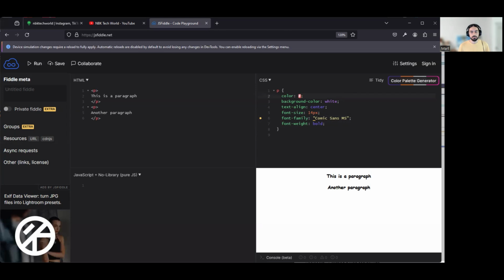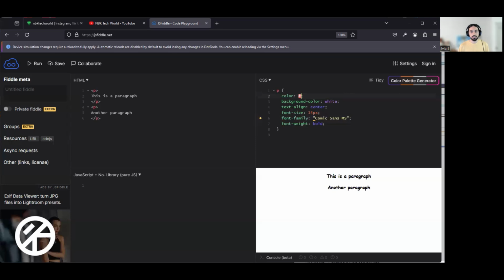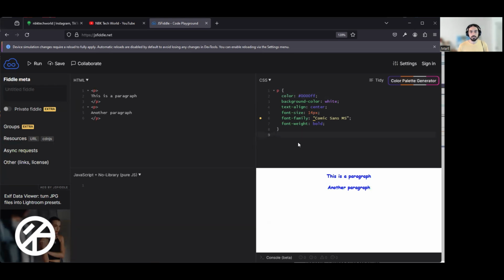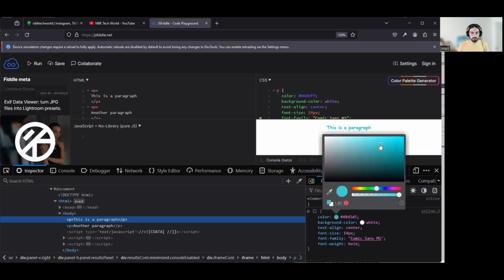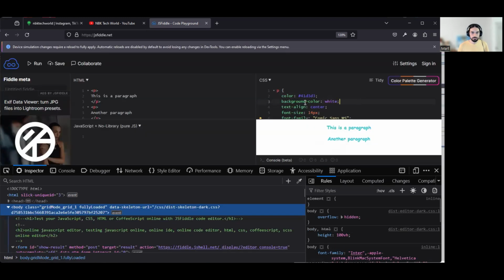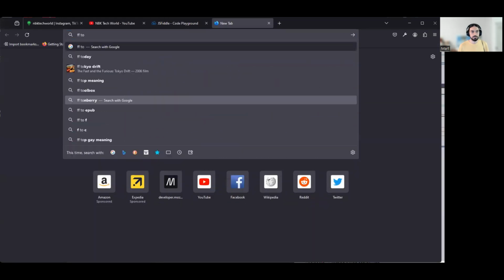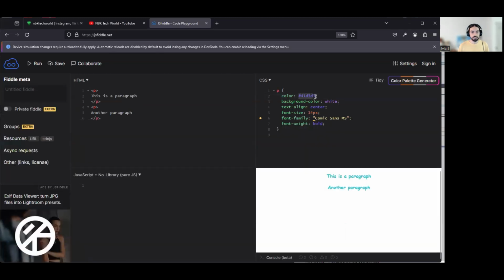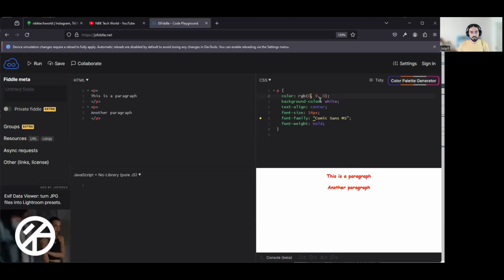CSS Color Values with Hex Code and RGB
The lecture introduces you to another way of specifying a color in CSS.

Previously you learned that you can specify the color name, like red, green, or blue. But there are other ways of defining a color value, like using the hex value or the rgb value.

The hexadecimal value (aka hex) is a value that ranges from 0 to 255 in base 10, but is written in base 16 ranging from 0 to ff. That's why it's called hexadecimal, because one digit can have 16 different characters. It goes from the usual 0 to 9, then after that is goes using the letters a through f.

For the specific case of color hex codes, there are usually six digits. The first two digits are the value for the Red. The middle two digits are the values for the Green. The last two digits are the value for the Blue. Hence the abbreviation RGB whenever you need to compose those three colors to build any one color. For CSS, the hex value is always prefixed with a hash or pound sign.

You can also specify color values using base-10 RGB by saying rgb followed by parentheses. Inside the parentheses you write the values for RGB, separated by a comma. For example, for the Red value, instead of writing ff in hexadecimal, you would write 255 in decimal.

To show the red color, simply use value 255 for Red, 0 for Green, and 0 for Blue.

To show the green color, simply use value 0 for Red, 255 for Green, and 0 for Blue.

To show the blue color, simply use value 0 for Red, 0 for Green, and 255 for Blue.